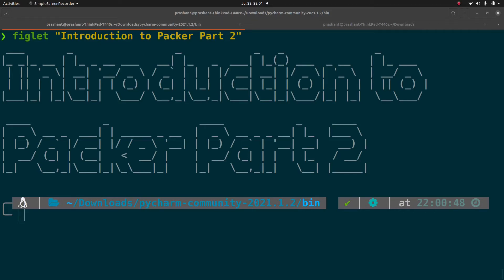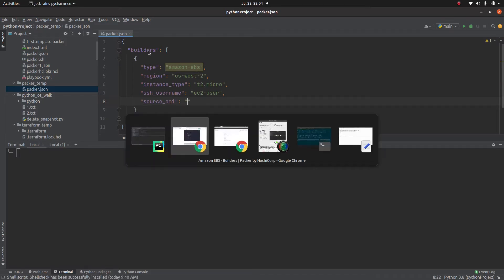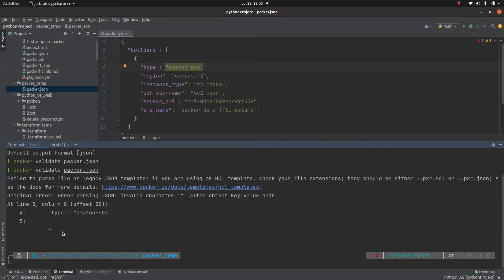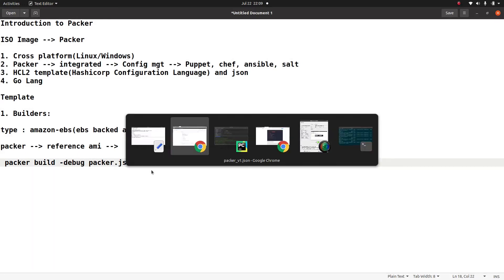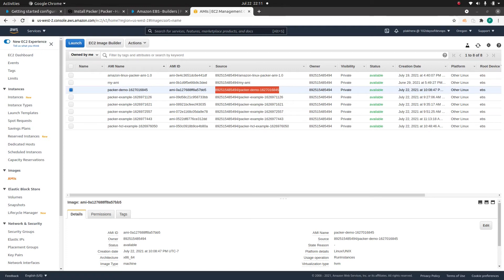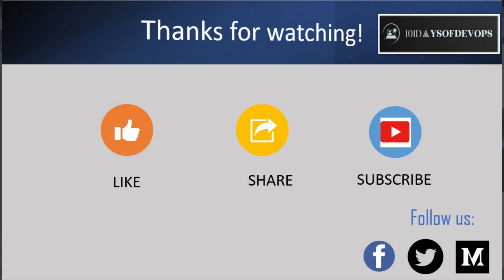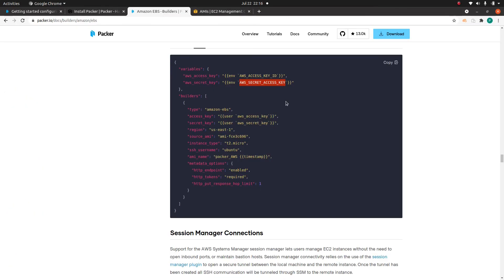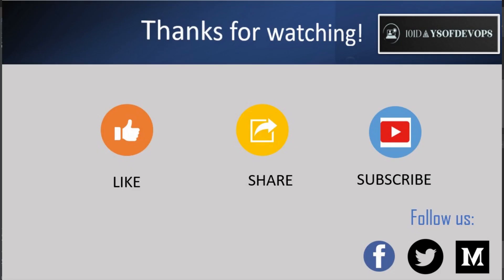Introduction to Packer(Builders json vs HCLV2) - Part2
Introduction to Packer - Part2

Creating Amazon AMI via amazon-ebs buider using json and hclv2

To join the DevOps course (Please register using the link)

If you like to dig deeper into the AWS concept, please feel free to check my book.

I am looking forward to you guys joining the amazing journey.